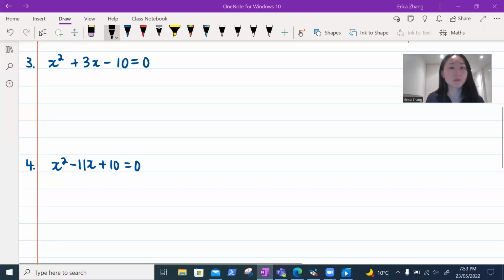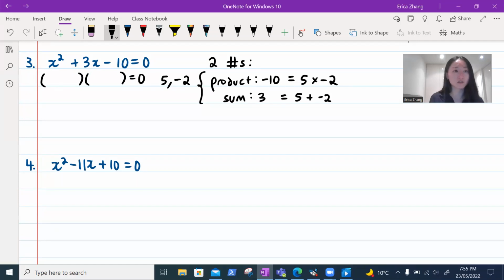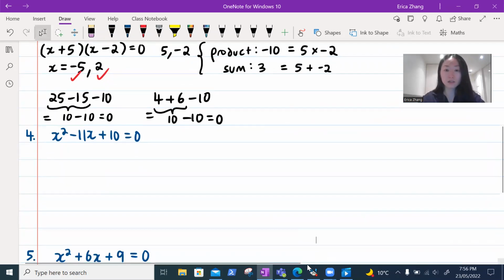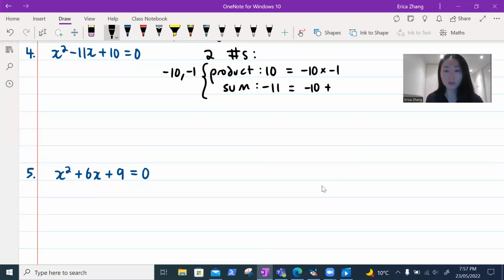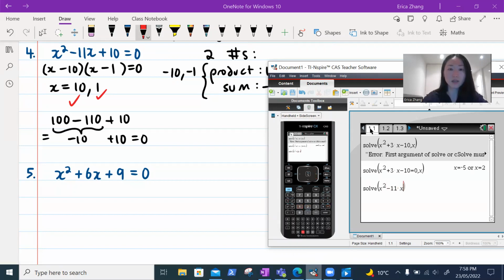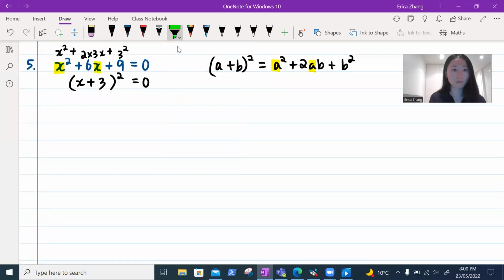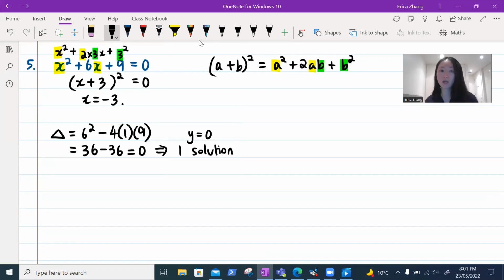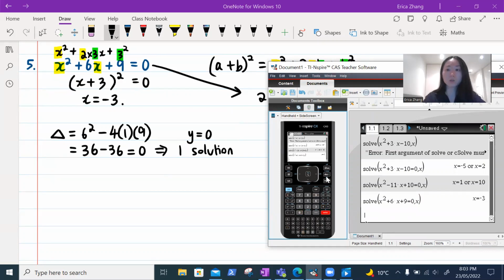Monic Quadratic Trinomial Factorisation (Part 2)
Review of how to solve quadratic equations by factorising monic trinomials, then applying the null factor theorem. 3 worked examples are included.
Note: In example 5, I meant to highlight 'x', not '2', in yellow.